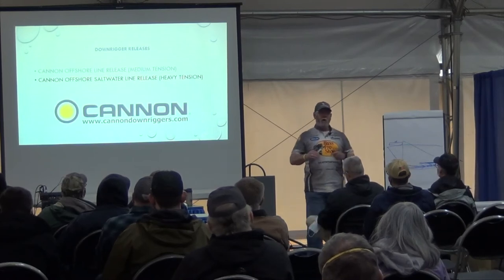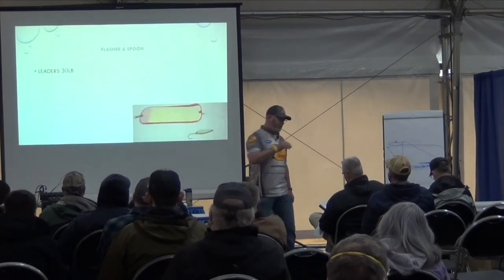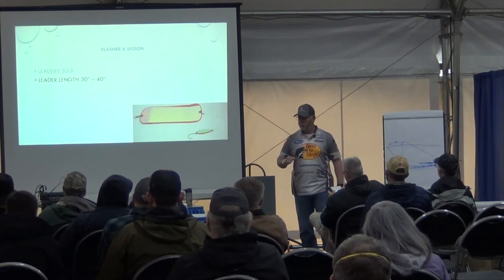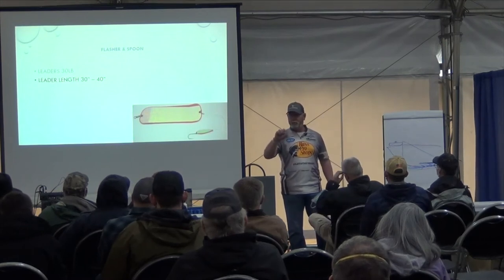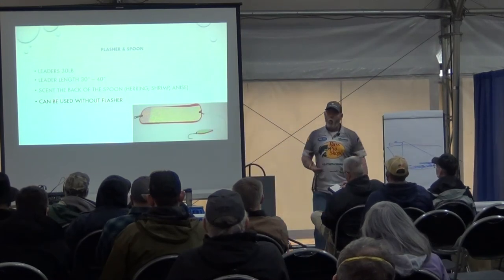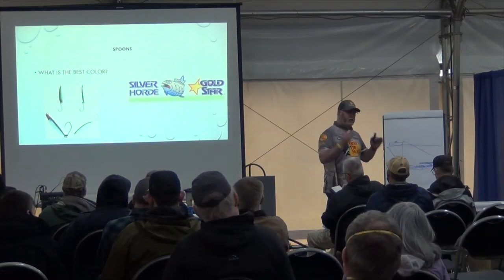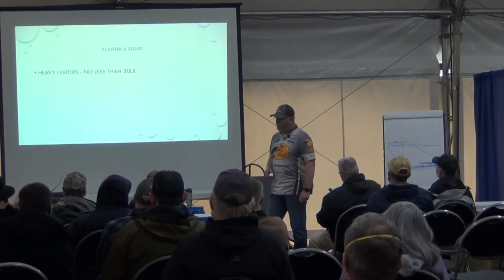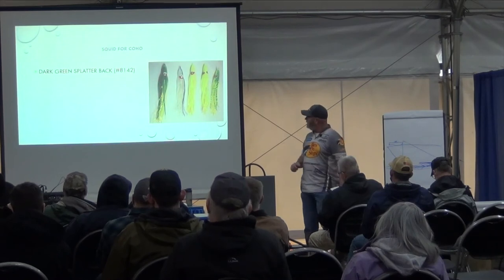Puget Sound Coho Part 2 of 2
I had to re-post this video because it did not process in HD.  Sorry for the double notification.

I gave this Puget Sound Coho seminar at the 2022 Western Washington Sportmen's Show in Puyallup, WA.  I broke this seminar down into 3 parts.  This is part 1 of 3.

In part 1 we discuss rods, reels, terminal tackle, mainline, topshot, downriggers and downrigger clips.

YouTube is great place to watch seminars, but seeing a seminar in person is best.  It allows you the best opportunity to ask questions and hear others questions and learn.  Seminars are edited and you do not always see or hear all of the questions at the end of the seminar.   If you have a specific question, ask it in the comments below.

Sony ZV-1
Sony NXCAM NX5R
Sennheiser EW 112P G4-A Lavalier Microphones
Targus TG-P60T